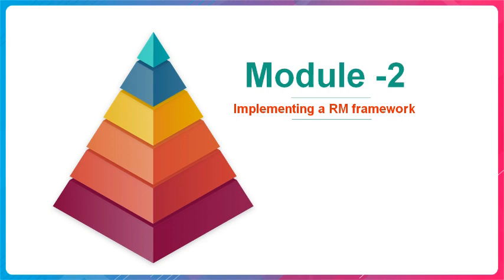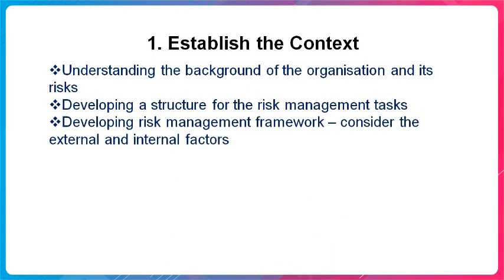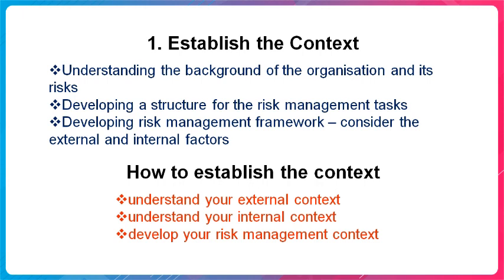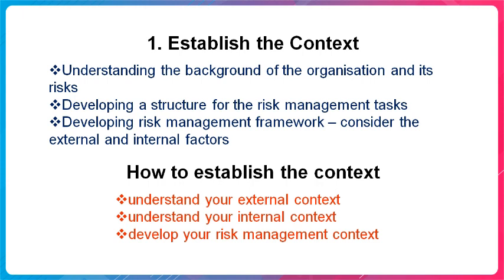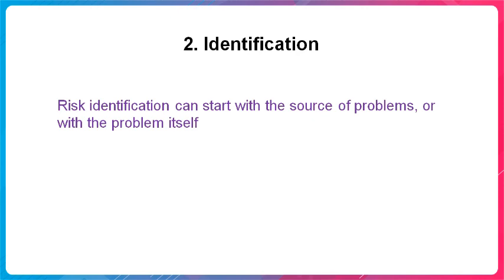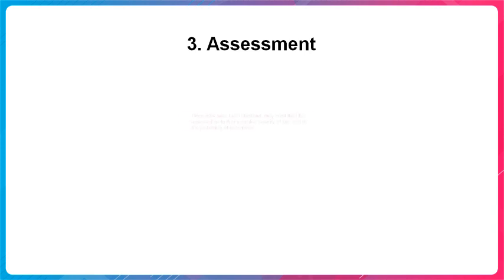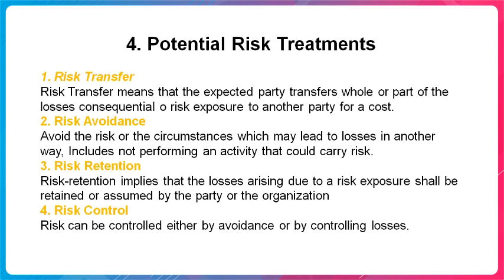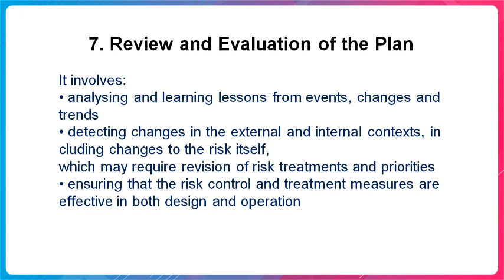CERTIFICATE IN RISK MANAGEMENT FRAMEWORK - ONLINE COURSE - DAY2 (PART-3)